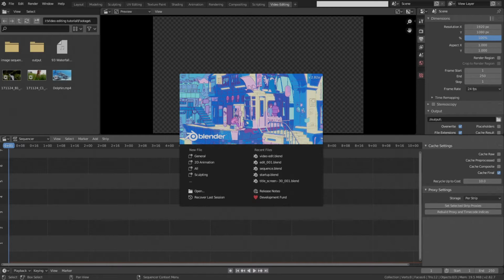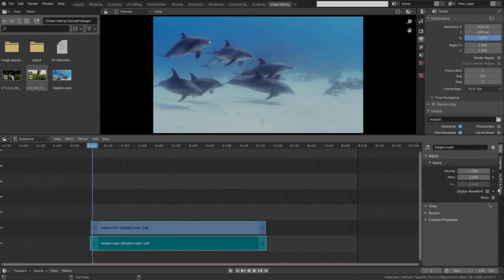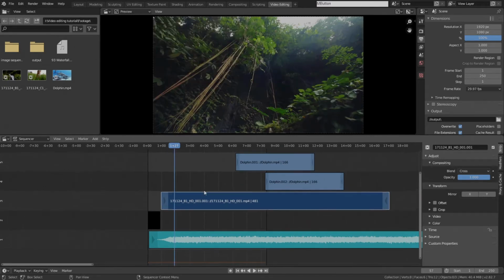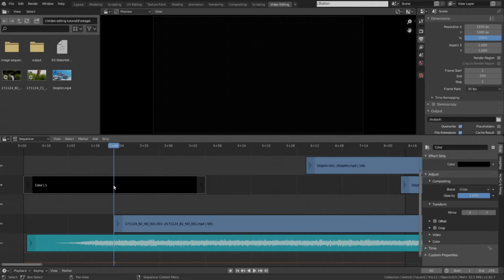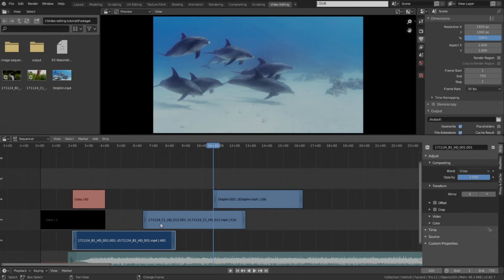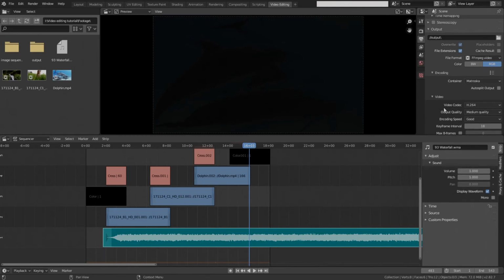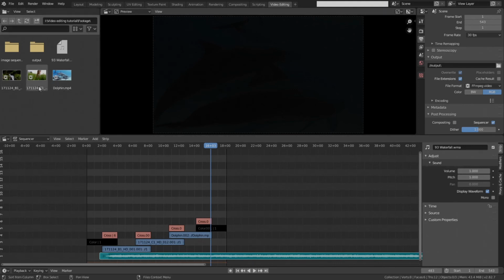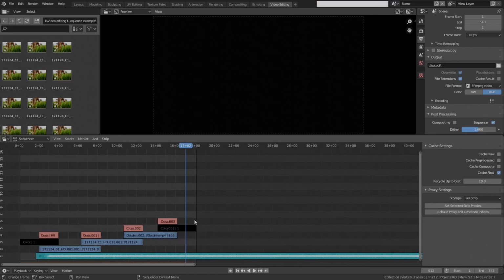Basic video editing with Blender 2 82a (English)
First tutorial in the tutorial series of video editing with Blender.
With this tutorial you'll learn to make a basic video editing with the fundamental tools of Blender 2.82a.

In this video we make:
-A fade to black
-A fade to the video
-Scenes transition
-Add images, image sequences, video files
-Add audio files
-Render the video

¡See you in the interwebs, my Blenderian colleagues!
-Salvador

Program: Blender 2.82a
Author: Salvador García Luque
Year: 2020
◄Portafolio►

◄Courses / Cursos►

◄Support me►

◄Streamings►

◄Videos►